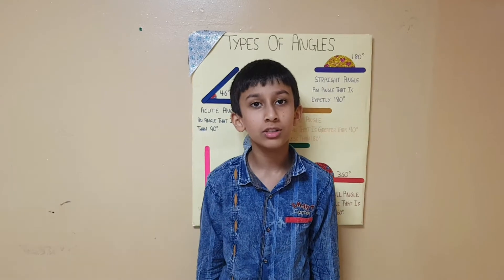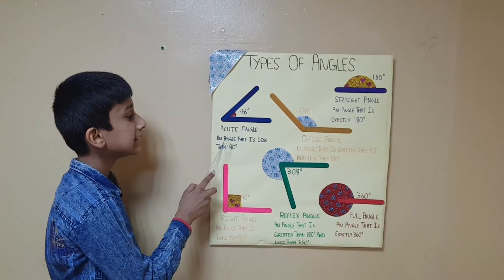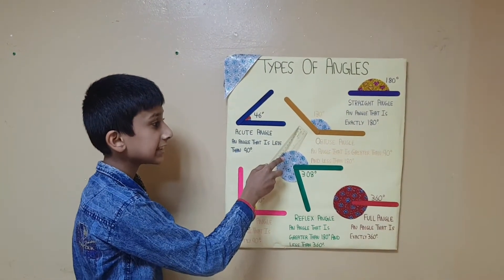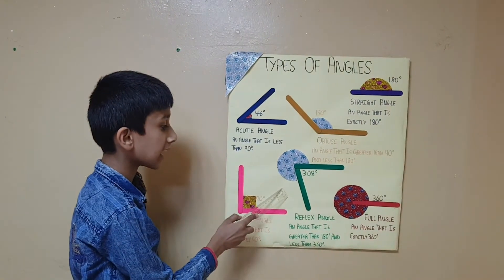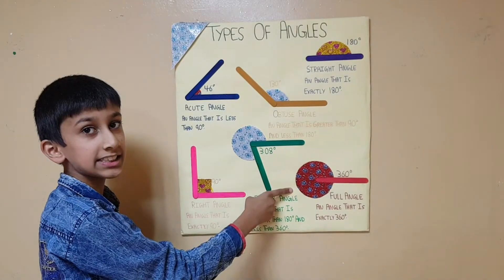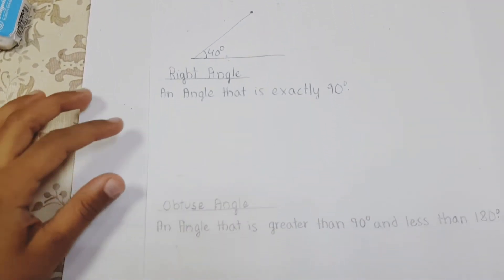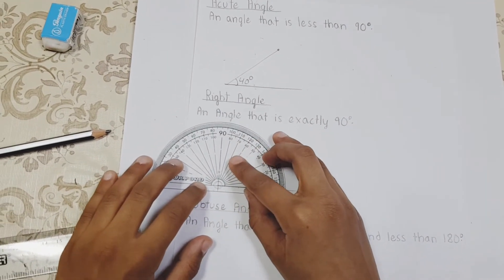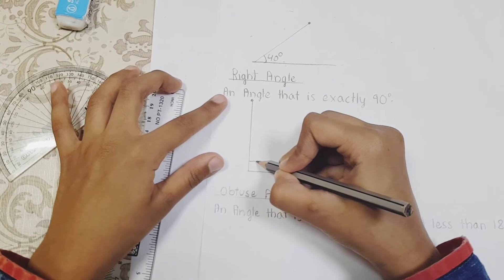Types of angles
In this video my elder son explained types of angles .